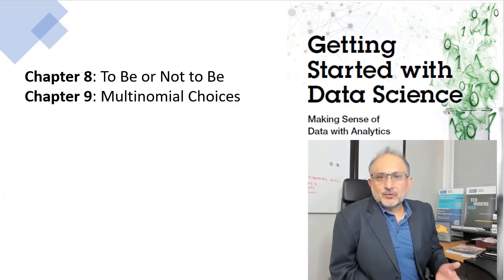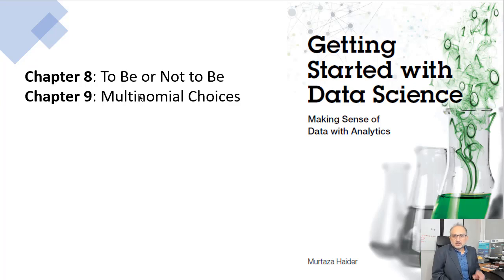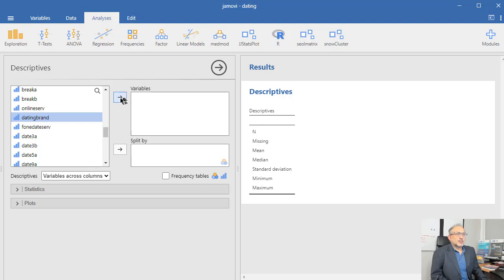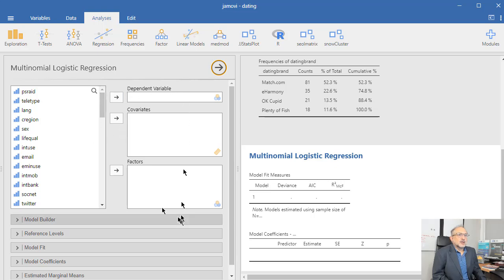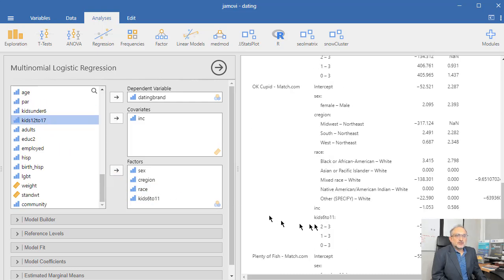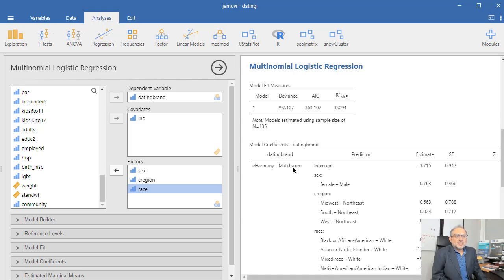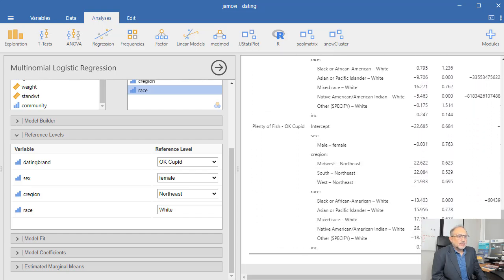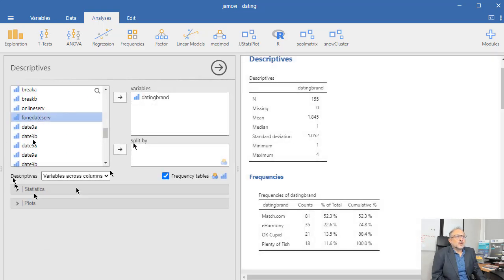Estimating multinomial logit models with Jamovi and R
This video illustrates how to estimate multinomial logit models using Jamovi, an open-source tool for statistical analysis, which is an IDE for R. The purpose is to demonstrate how convenient it is, relative to SPSS, to estimate (and infer from) these models.

Useful links:
- Getting Started with Data Science